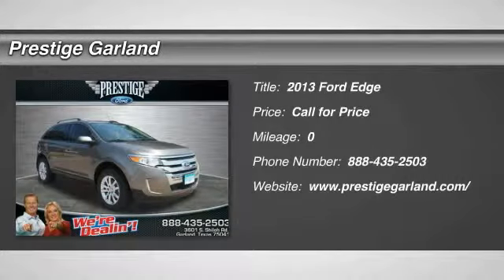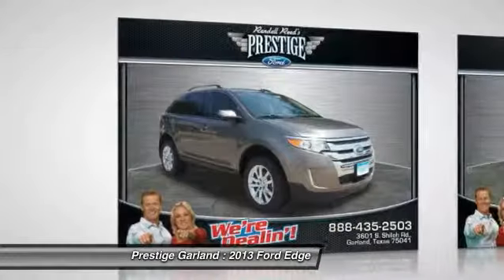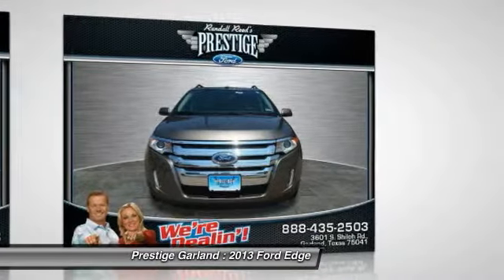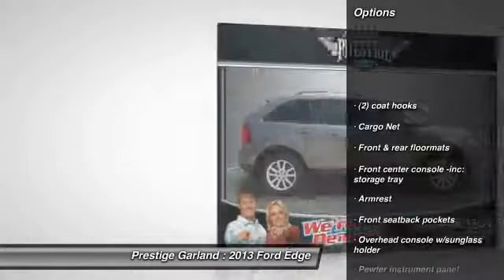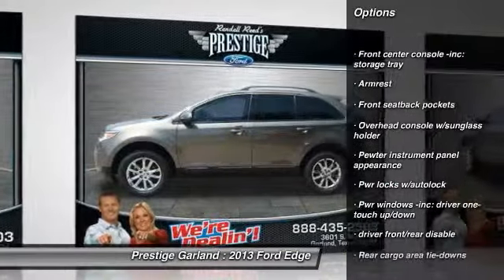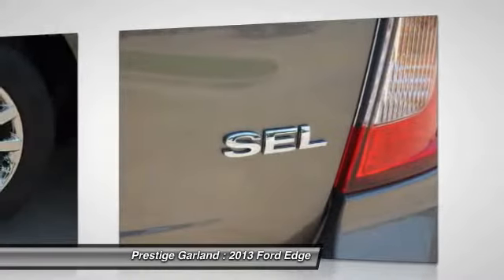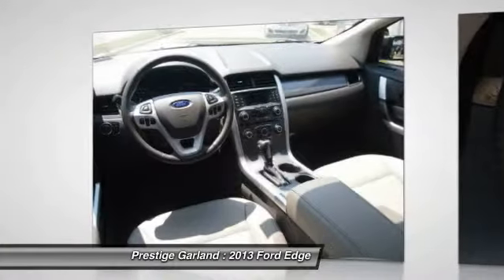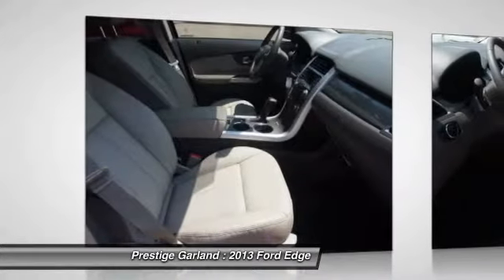2013 Ford Edge Garland TX D3089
2013 Ford Edge SEL

Prestige Garland
3601 S. Shiloh Road

You'll love this 2013 Ford Edge. This is a car you'll want to take home. With  miles, it features Automatic transmission and an exterior color of Mineral Gray Metallic.